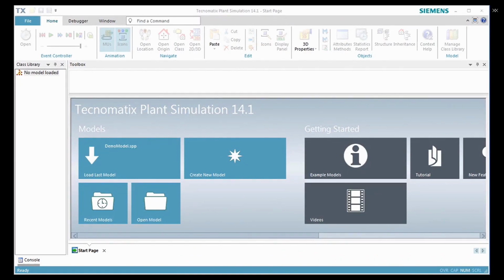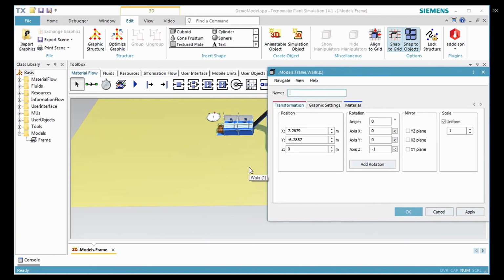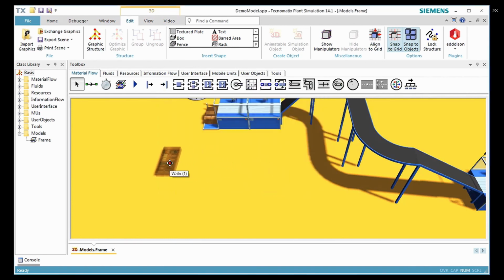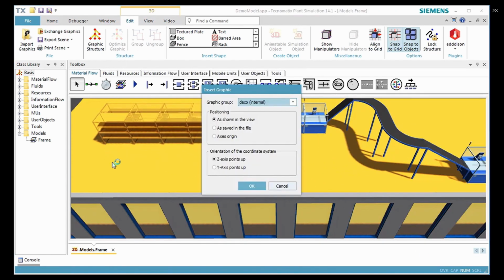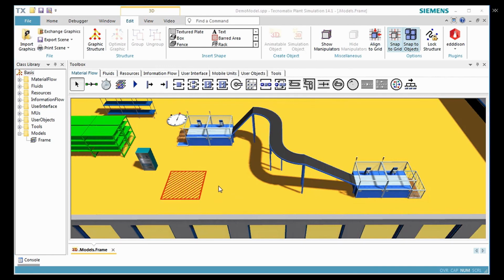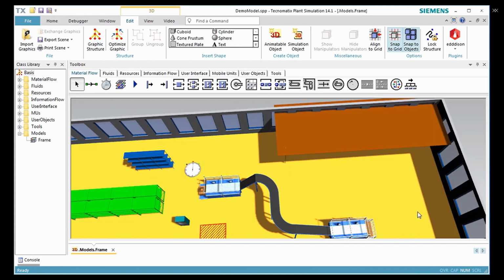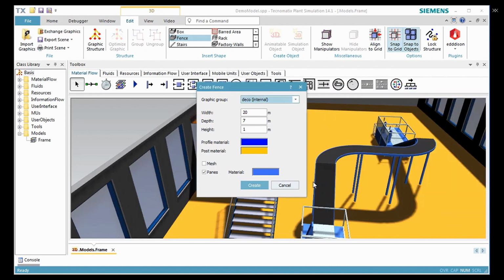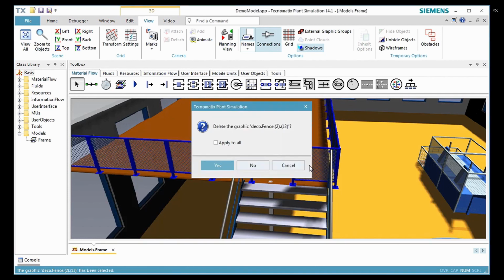3D Creating a Visually Pleasing Model || Tecnomatix Plant Simulation #13 || Digital Twin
Your queries Plant Simulation videos

3D Creating a Visually Pleasing Model
Plant simulation 3D Creating a Visually Pleasing Model
Plant simulation 3D Basics
Tecnomatix Plant simulation software
Tecnomatix Plant simulation 3D Creating a Visually Pleasing Model
Plant simulation Tamil

For any Detail or queries